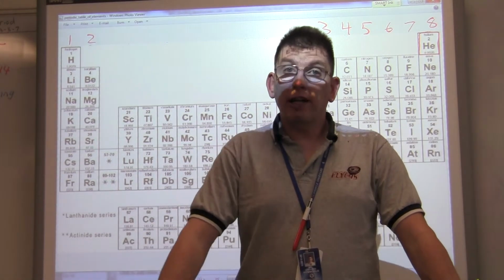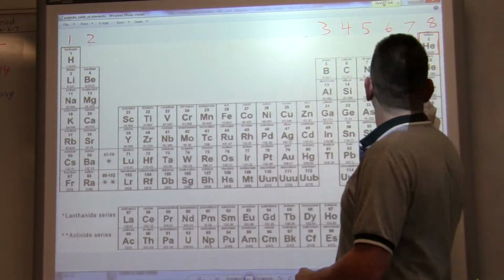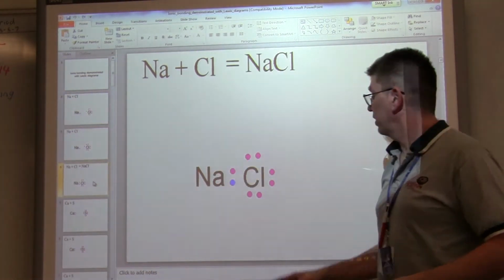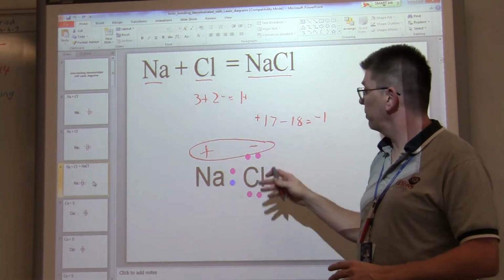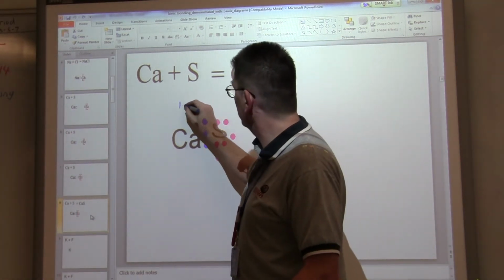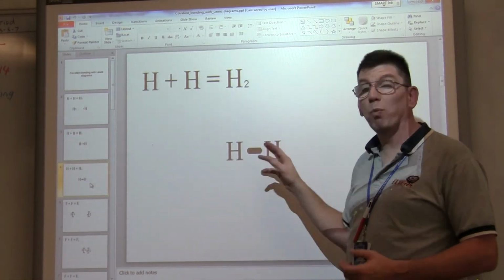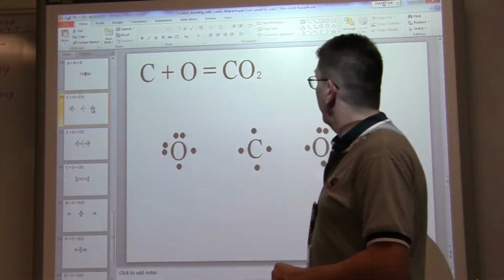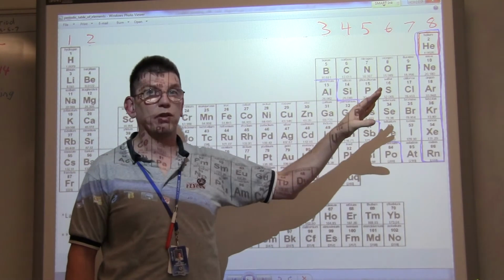Atomic Theory vid # 4, Chemical Bonding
I explain how the electrons interact to form chemical bonds with other elements, and how they can be predicted by the periodic table.